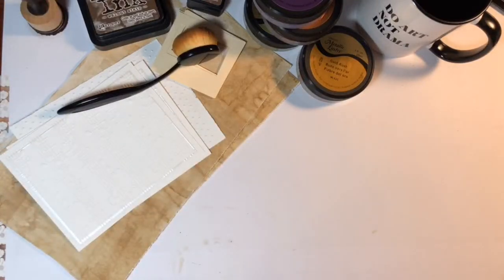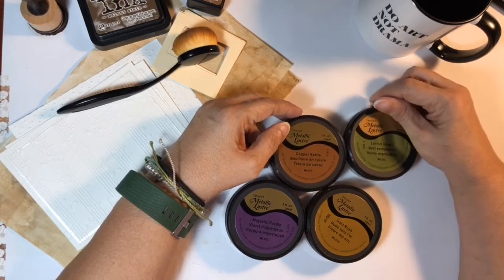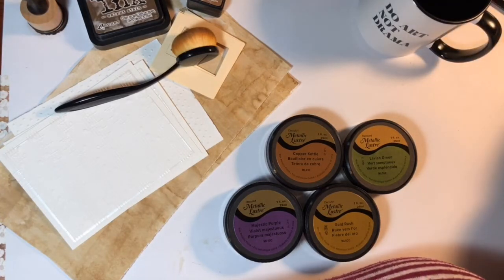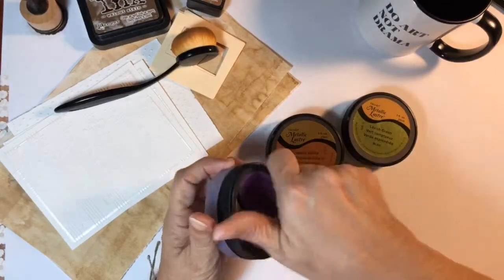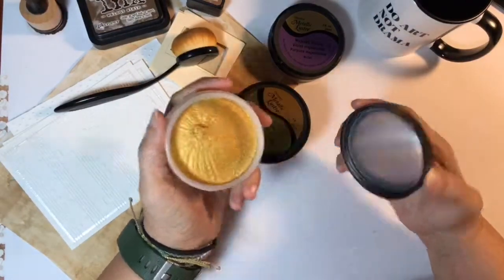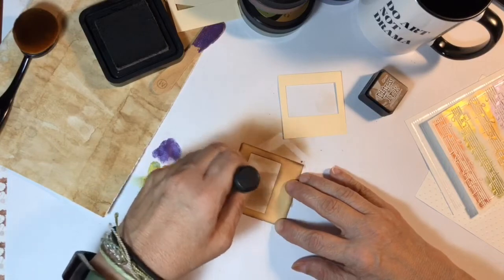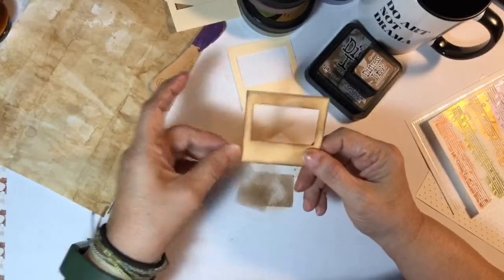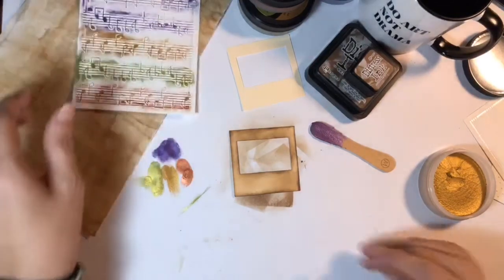Using DecoArt Metallic Luster for the first time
I’m just getting to know how to use this metallic stuff. I really like how easy it is to use. This video is part of a recorded live stream in the Junk Journal Junkies Etc group.

inthesuncreationsllc/